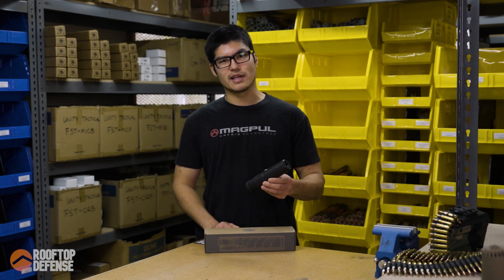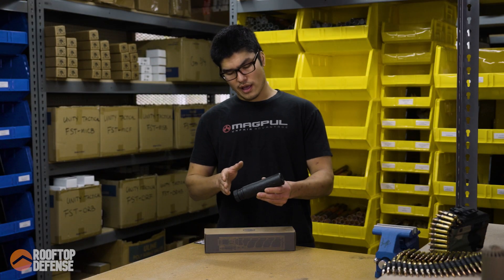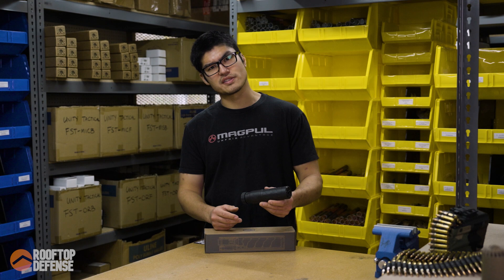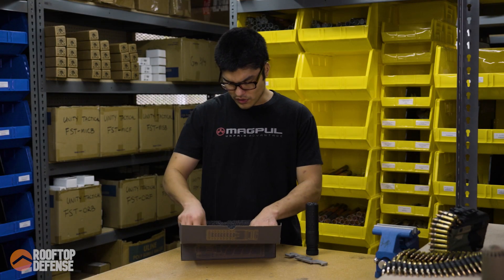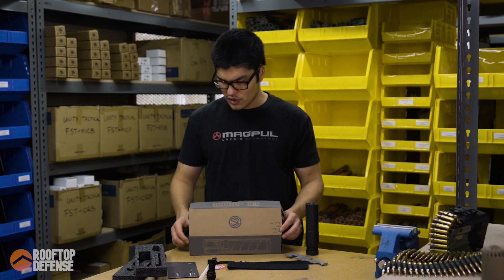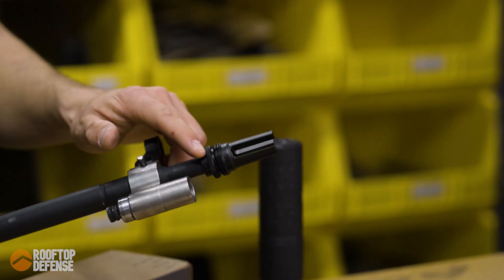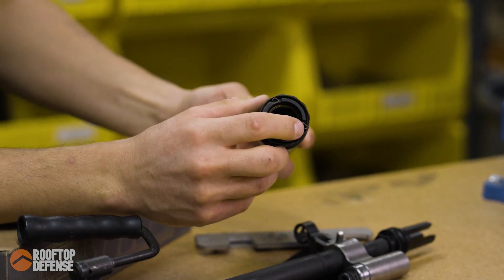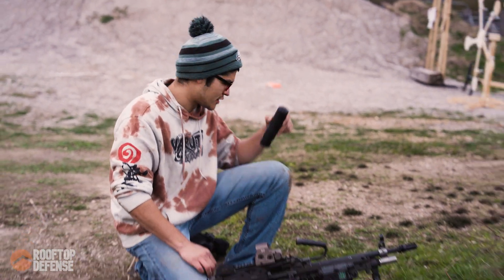Suppressor Stuff Ep 6 - SilencerCo Velos LPB: Backpressure & Flash Test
A comprehensive backpressure and flash signature test for the SilencerCo Velos LPB suppressor.

Timestamps:
0:00 - Intro
0:07 - Specifications
0:49 - Pricing
0:55 - Unboxing
1:42 - Mounting System
2:47 - Backpressure Test
4:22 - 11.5" and 55gr PMC XTAC
4:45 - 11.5" and 77gr Black Hills MK262 MOD1C
5:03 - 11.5" and 75gr Hornady Black SBR
5:19 - 16" and 55gr PMC XTAC
5:37 - 16" and 77gr Black Hills MK262 MOD1C
5:52 - 16" and 75gr Hornady Black SBR
6:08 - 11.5" with Night Vision
6:22 - 16" with Night Vision